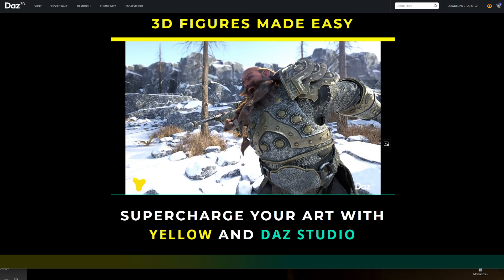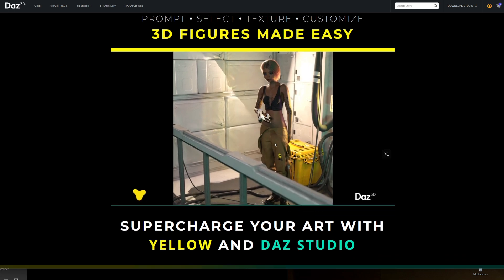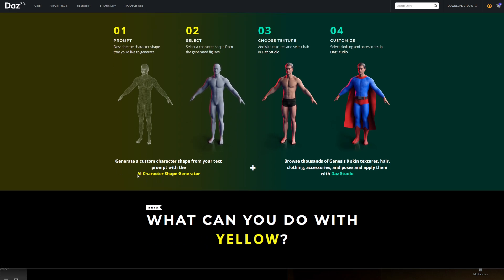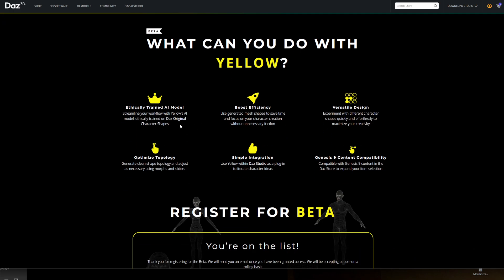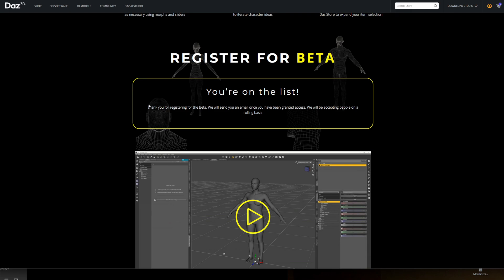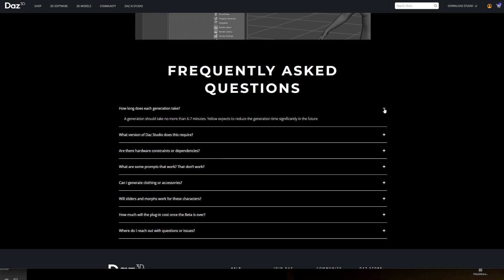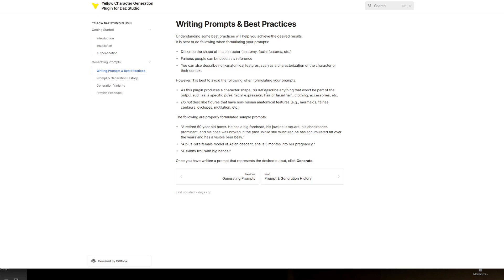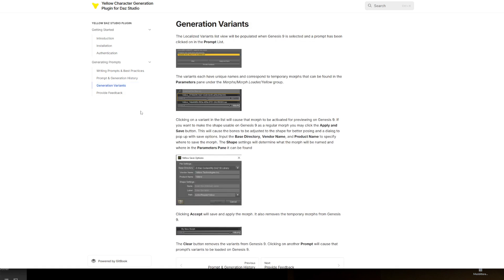DAZ + YELLOW AI GENERATOR (what to expect) FINALLY THEY LISTENING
So we take a look at what to expect with the limited amount of info given. We break it down and see if it is a good idea or not. What we can expect for now and what versions, how long, what resolutions we can achieve. Lets try get deep into the info we have and the BIG one. What its price will be?